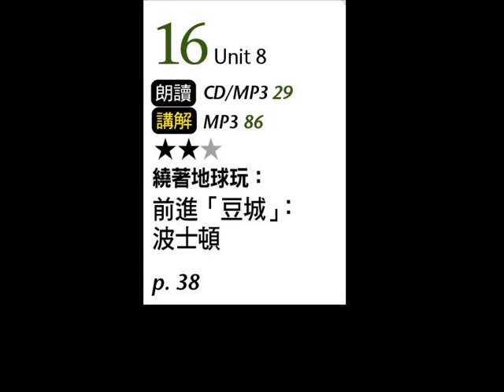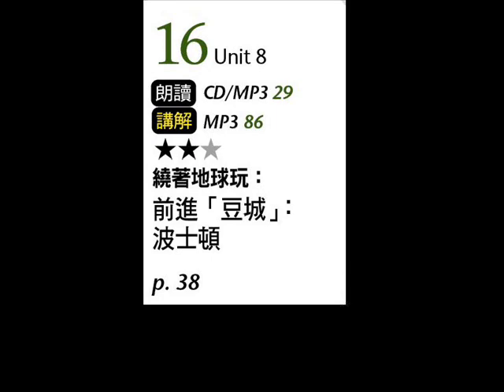2021年11月Unit 8-1 繞著地球玩：前進豆城：波士頓－課程講解